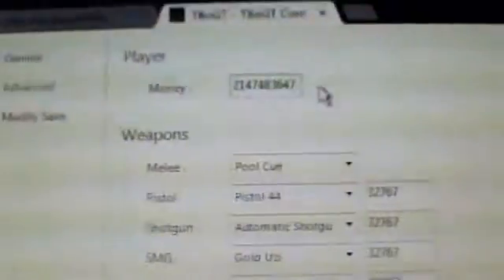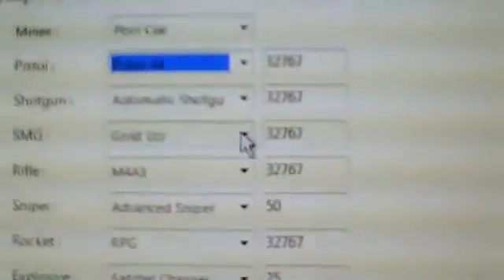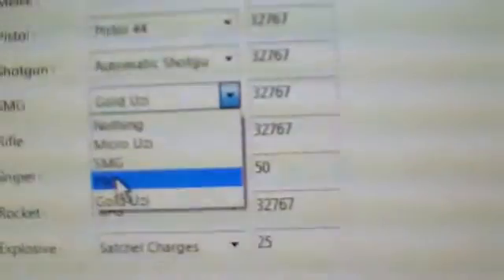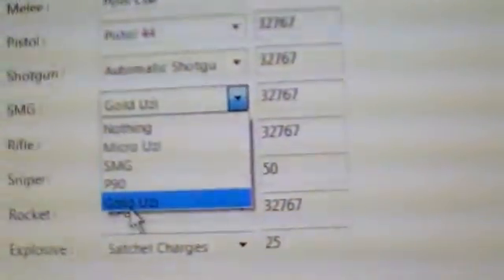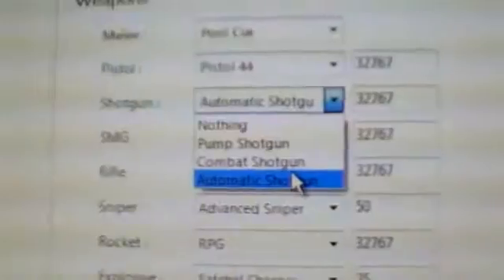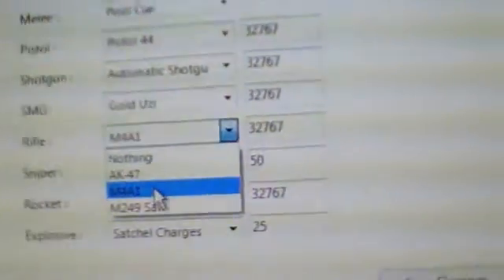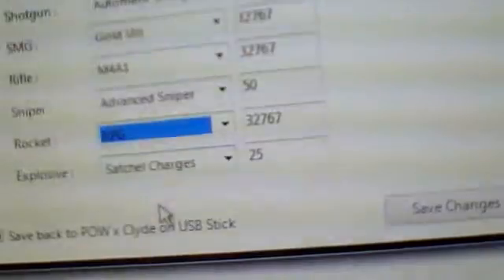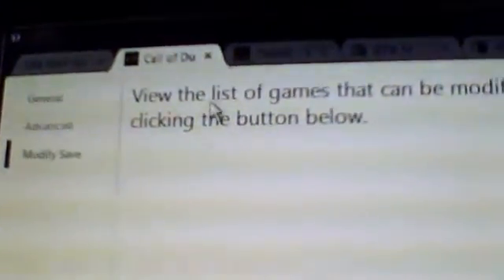Xbox360/PS3 Modding MW2 / GTA 4 + others WITH MODIO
iMoD_Leader Presents modding games with modio
tutorial: goto xbox put game save on flash drive put flash drive in pc open modio"open a save" go through see if it says able to mod then if it does click goto modify save and mod your games!!! (put back in console put onto hard drive and play!!!